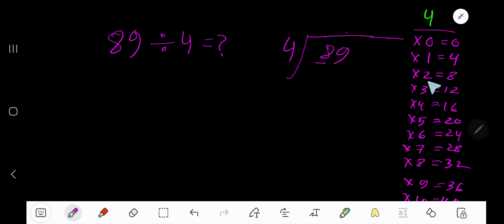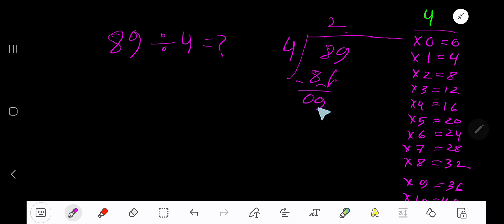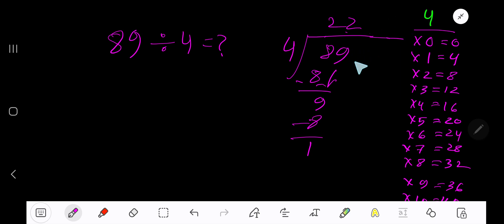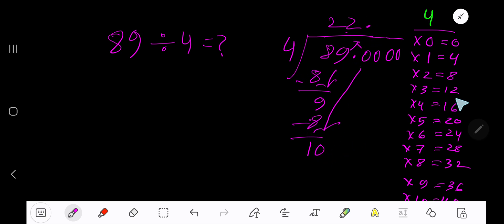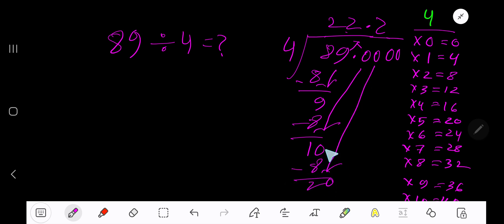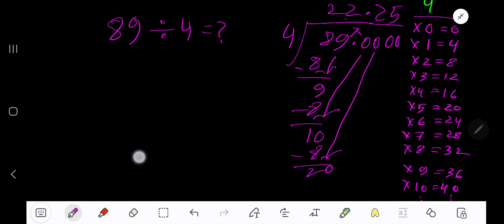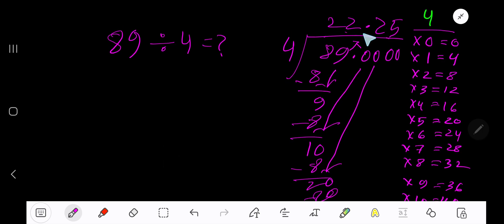89 Divided by 4 ||Long Division with One digit Divisor ||Quotient, Remainder ,Dividend etc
89 Divided by 4 ||89 ÷ 4 ||Long Division with One digit Divisor ||Quotient, Remainder ,Dividend etc